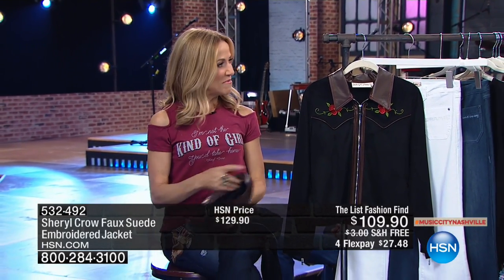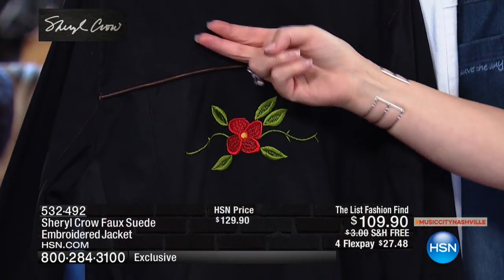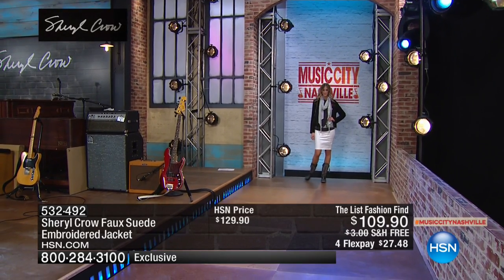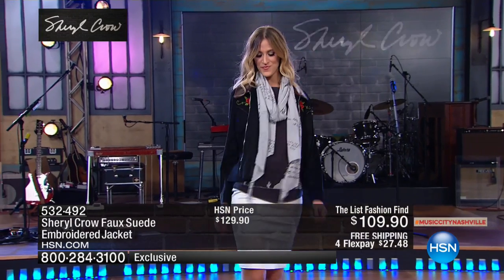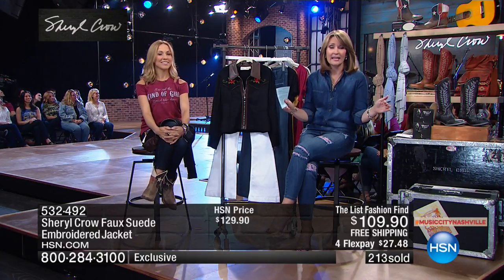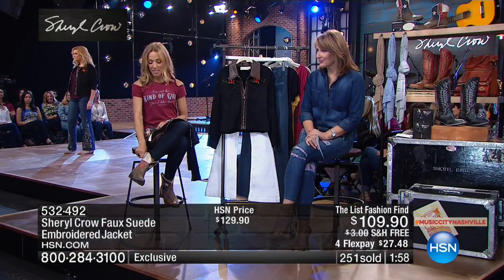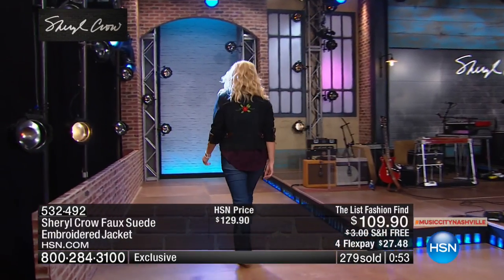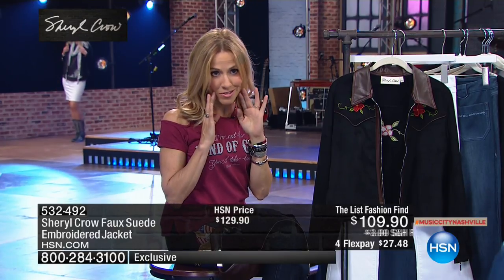Sheryl Crow Faux Suede Embroidered Jacket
Inspired by one of Sheryl Crow's original faux suede pieces, this jacket has a western, trendright style with a rocker edge! Sheryl's own lyrics printed...